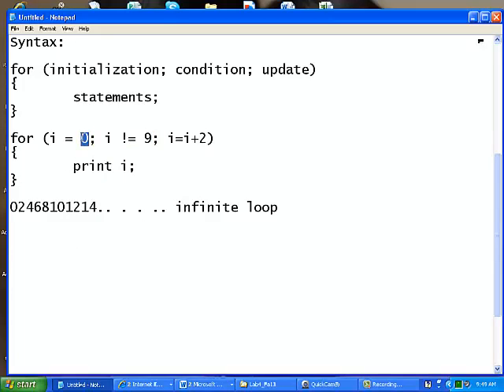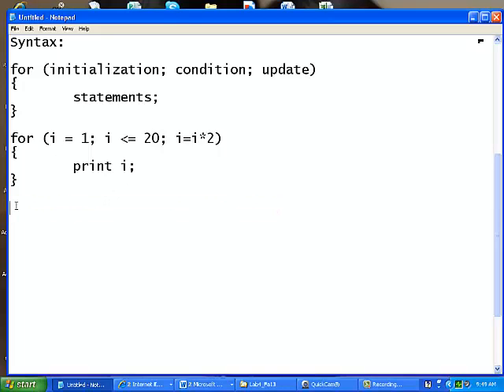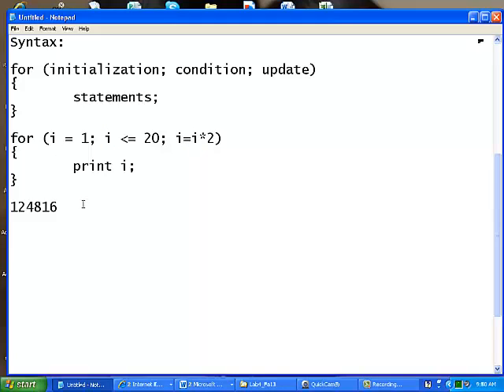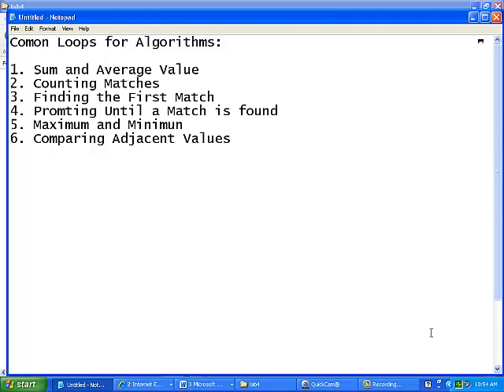The For Loop - part 2